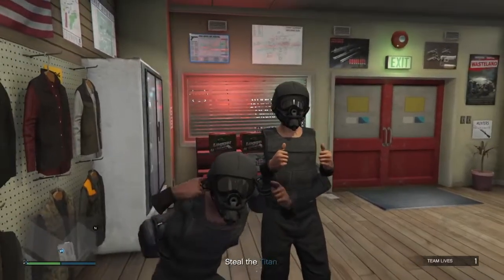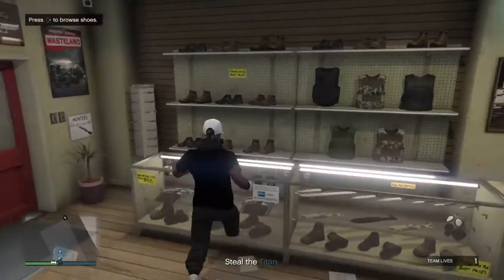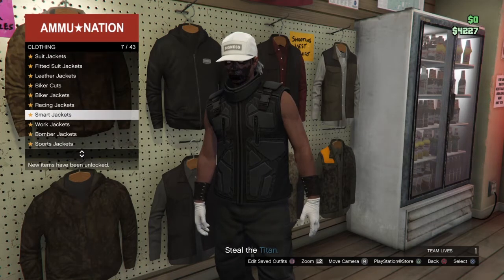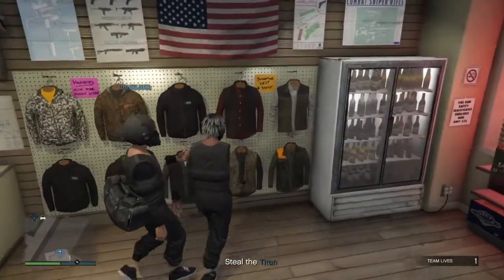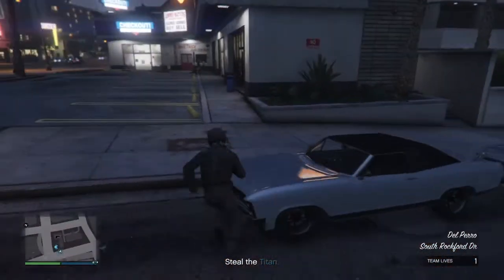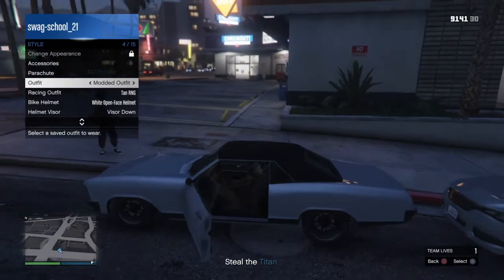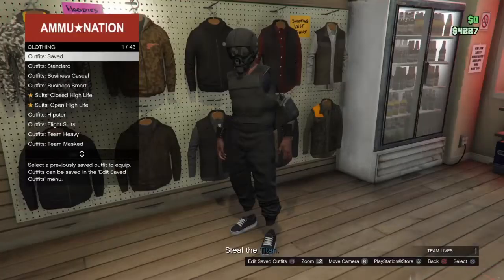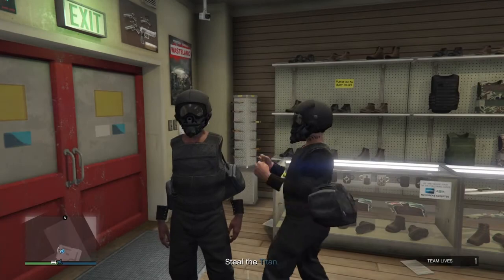GTA 5 Online How To Make A Modded Outfit Useing Clothing Glitches! Version 1.41!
By the way guys the reason why slay was not talking is because in the beginning of this video I forgot to put party chat to on my mistake.